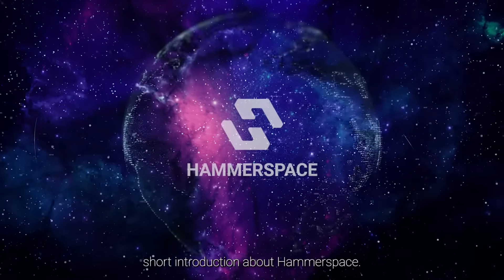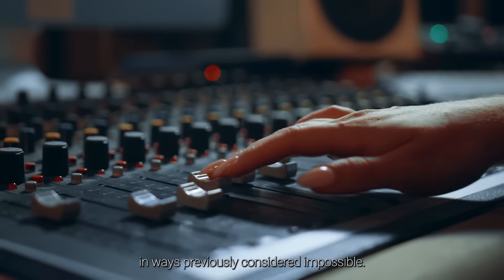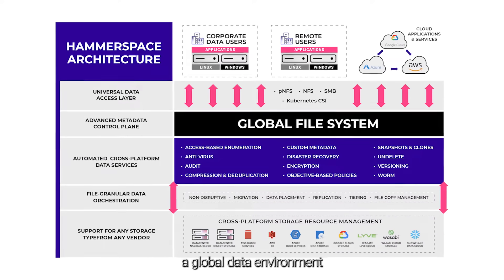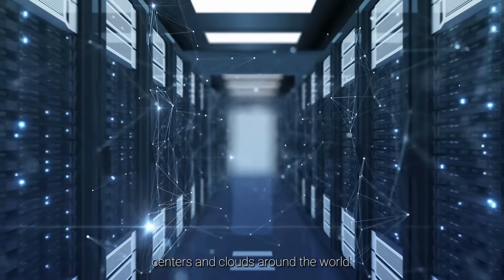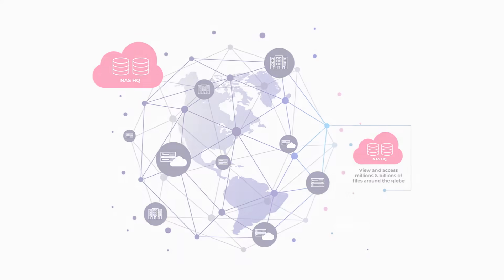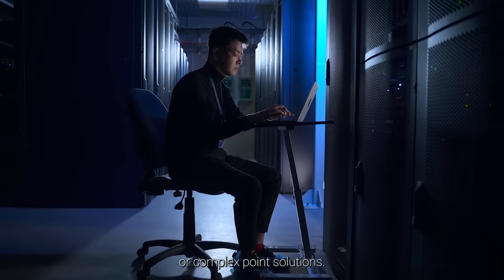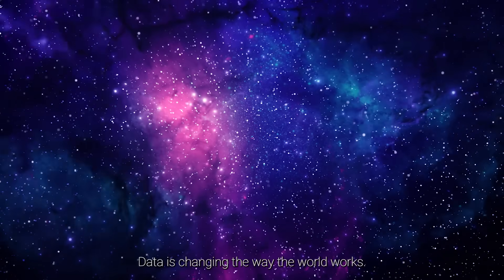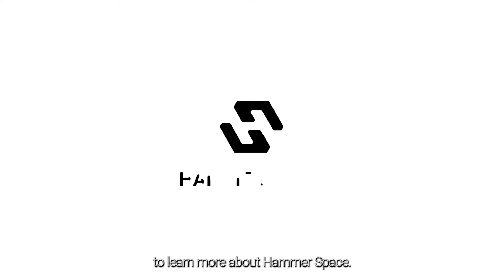The Hammerspace Difference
Data is at the foundation of how our society connects. Healthcare research, space exploration, autonomous vehicle development, and interactive online gaming are only possible when innovators have access to massive quantities of data. Hammerspace enables read/write data access to any user and any application, in any data center or any cloud, anywhere. Break your data free from the constraints of storage systems with a Global Data Environment.